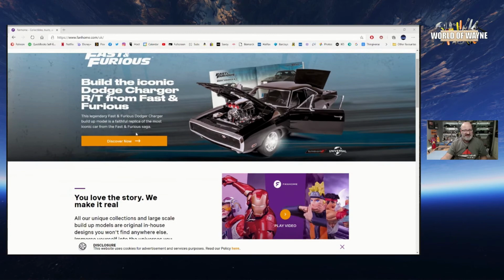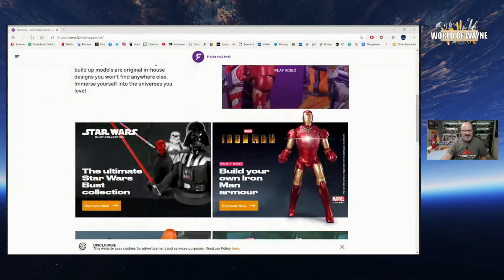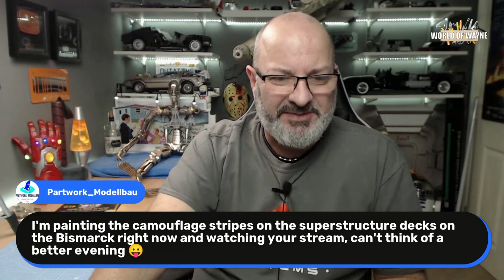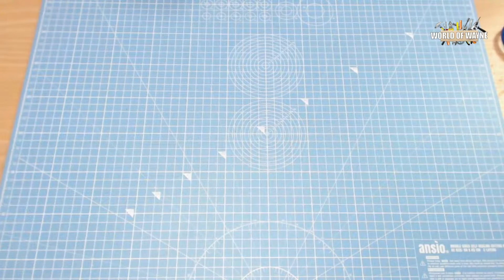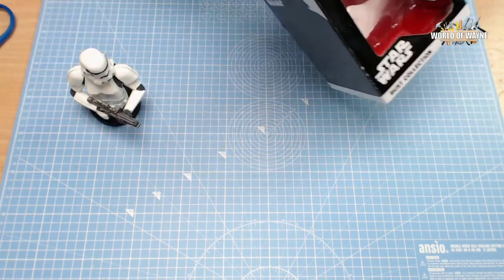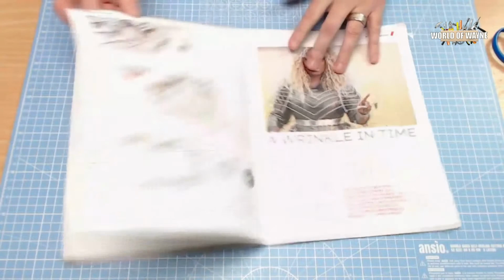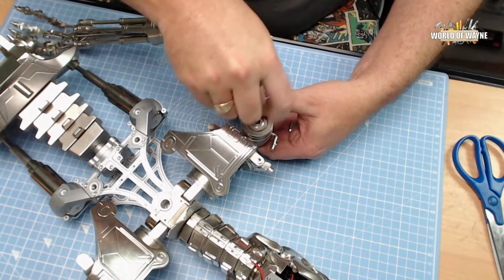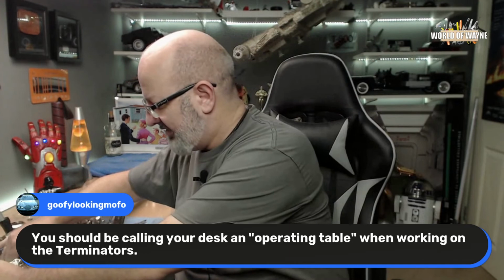Build the Terminator LIVE - Part 86 - Connecting the Left Arm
The Terminator build starts at 31:52